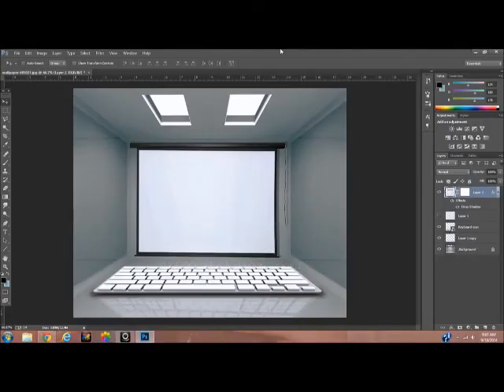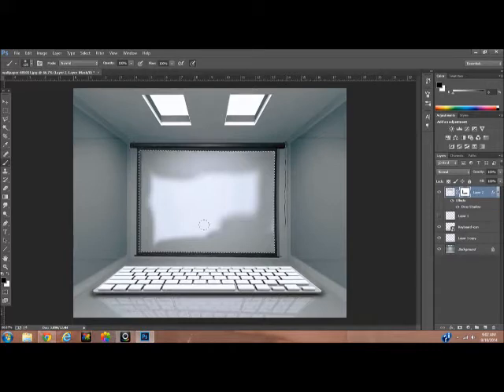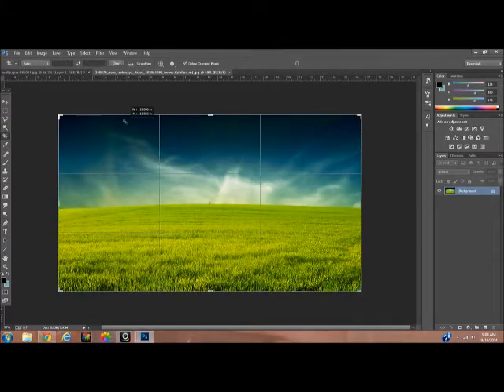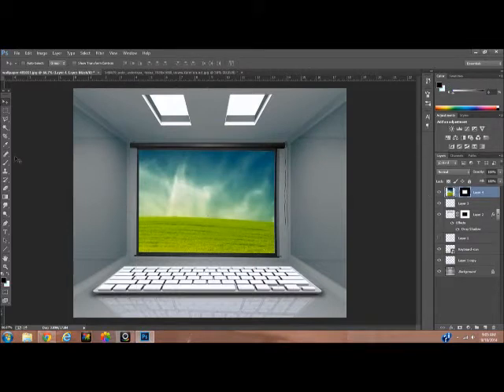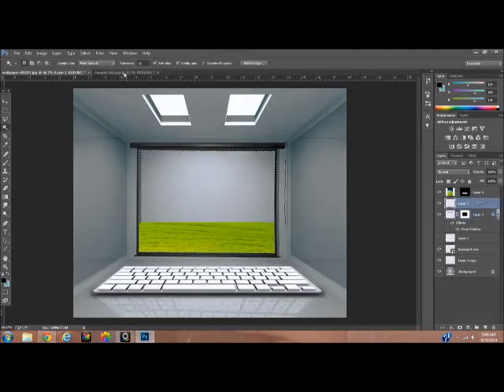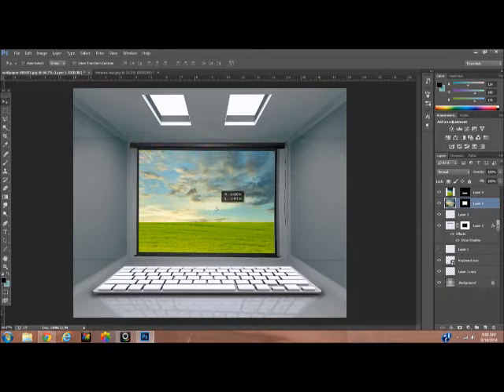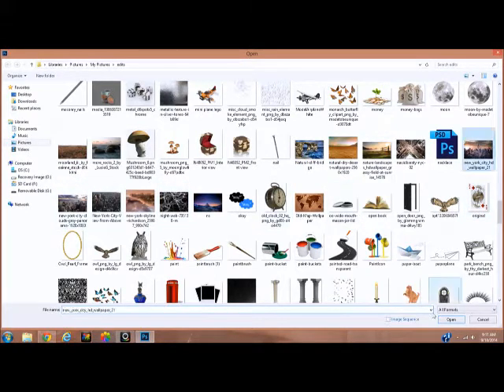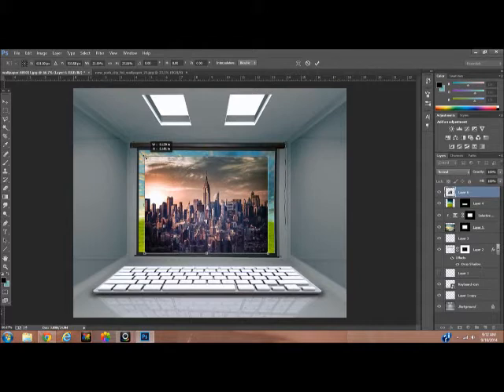Photoshop Tutorial: My Background Creating Process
All stock images in this were found on google images.
Don't forget to thumb up this video if you liked it.
I'll try to post a video here once a week.